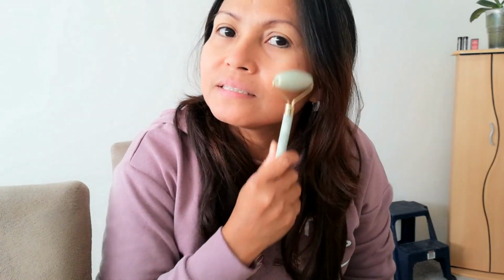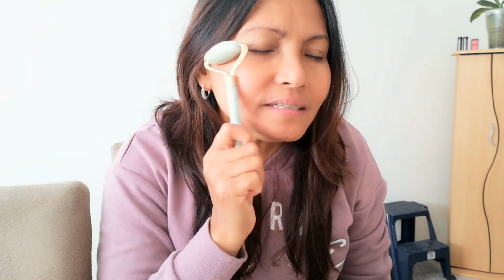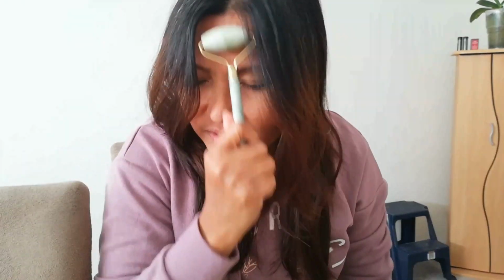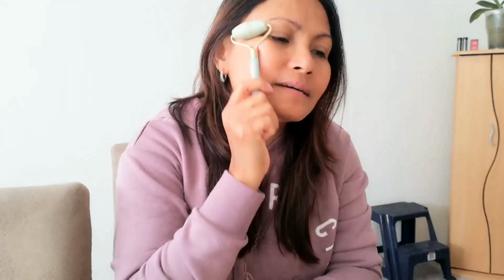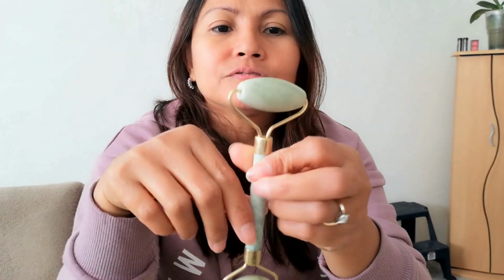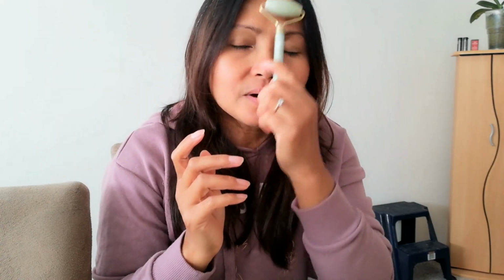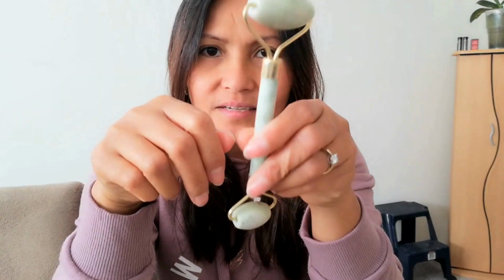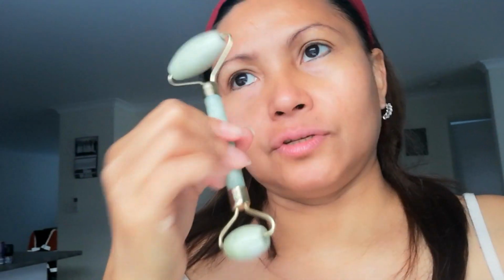How To Use The Cytstal Stone Massager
For relaxing face, anti aging, criculating blood for our face and smoothing face.